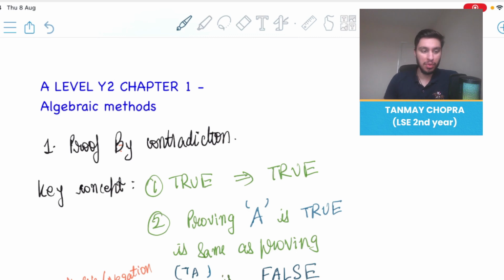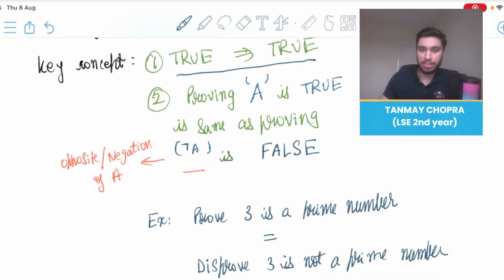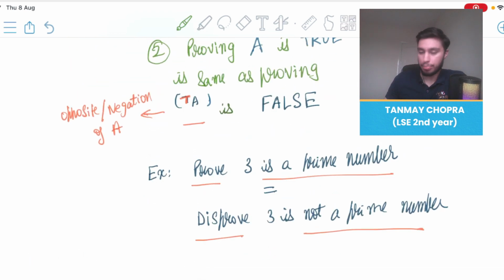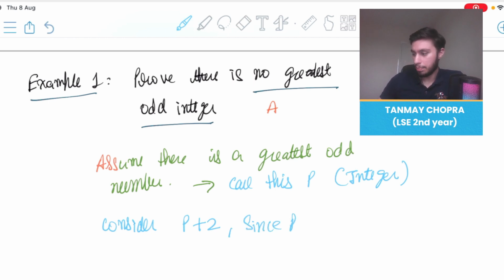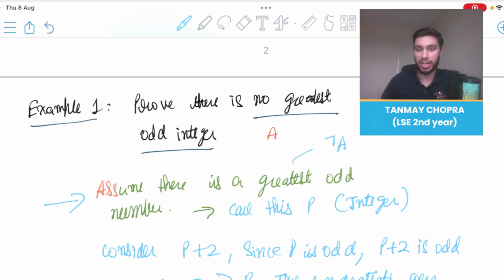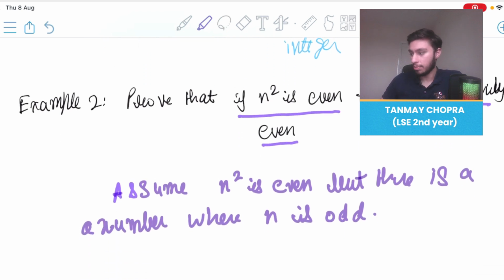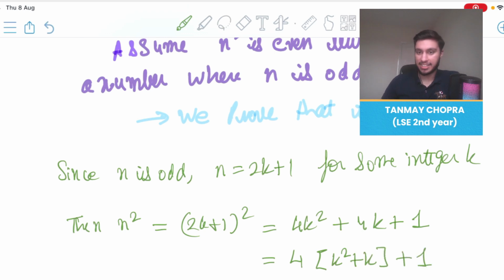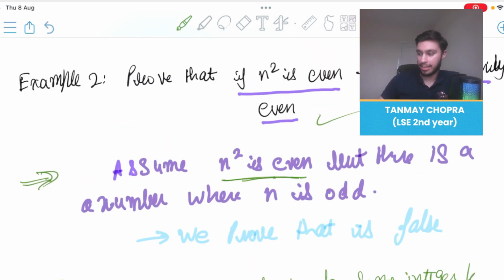Proof by Contradiction (Easiest Explanation)!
If you have any questions just type them in the comment box. Thank you very much for watching.